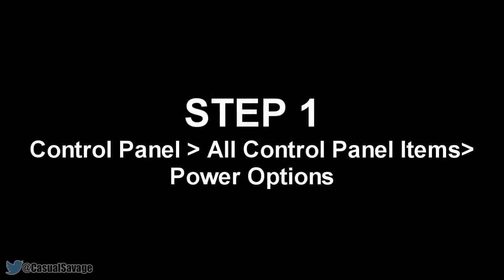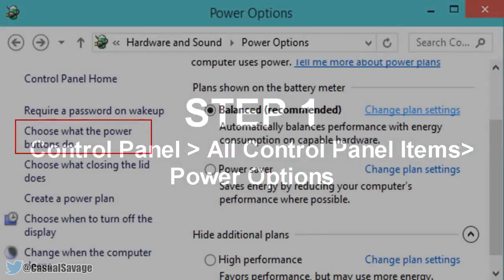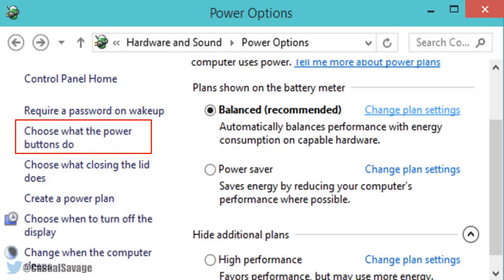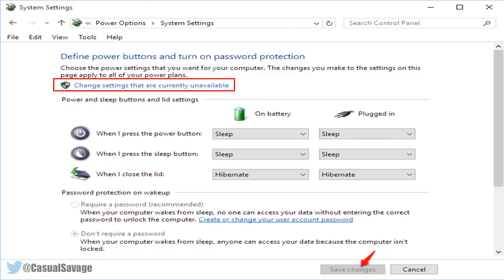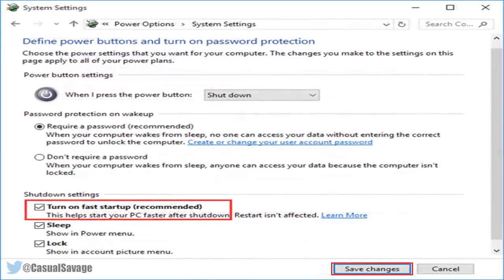How To: Boot/Startup Windows 10 Faster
How To: Boot/Startup Windows 10 Faster! What's up, in this video I am going to be showing you how to make Windows 10 boot/startup faster with very simple steps. The method I show you is built into Windows 10 but not many people know about it. Although it is a very simple method and you will doubt it won't work, near the end of the video I explain how this works.

Server IP:
CSFactions.clovux.net

CasualSavage